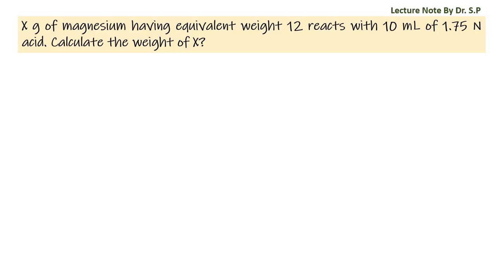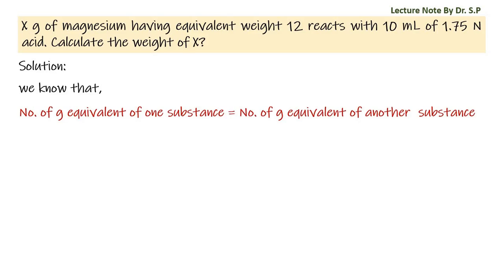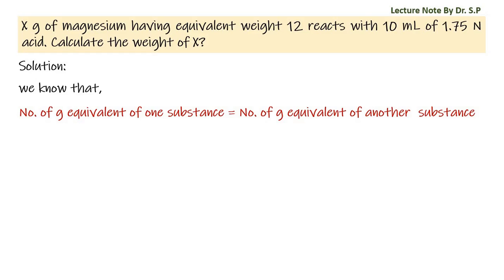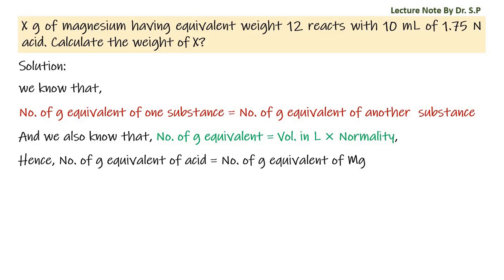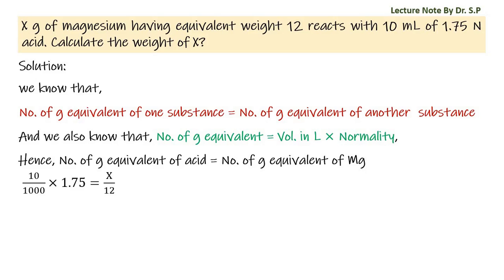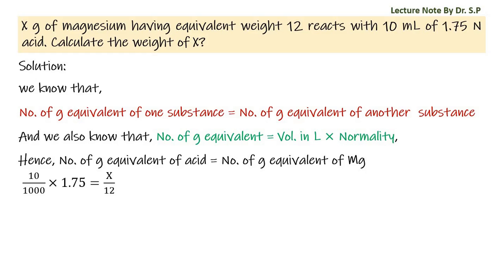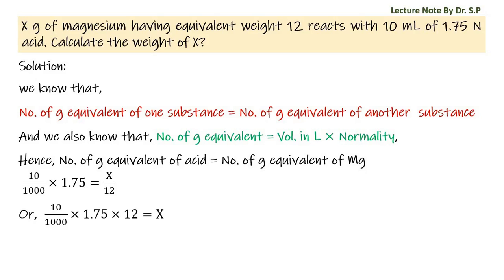Numerical Problem, Volumetric Analysis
X g of magnesium having equivalent weight 12 reacts with 10 mL of 1.75 N acid. Calculate the weight of X?